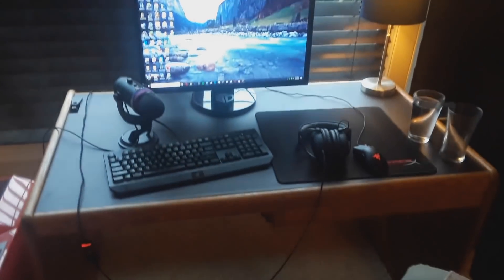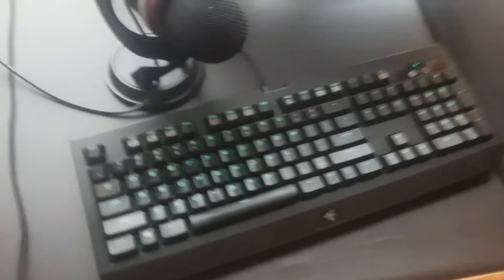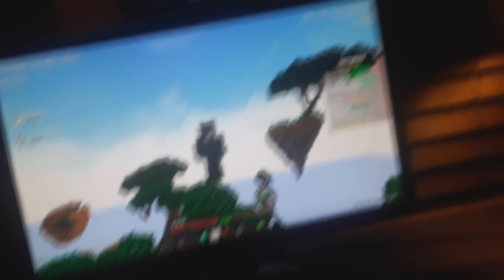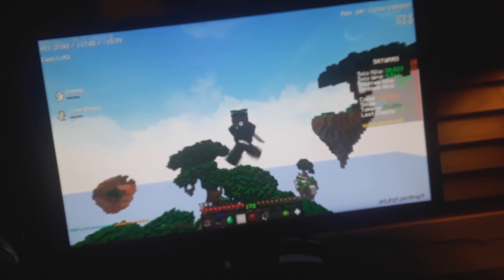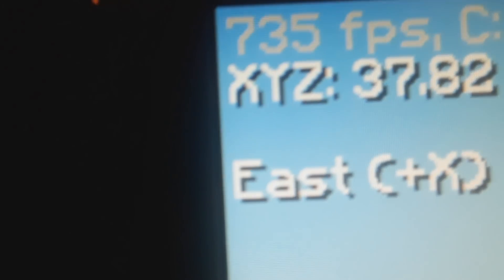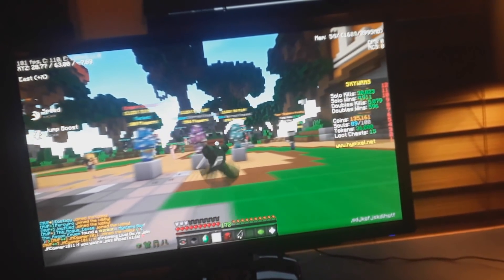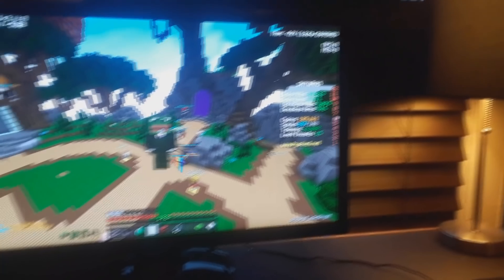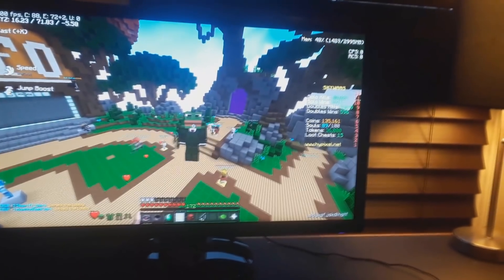Willington's Set up video (2018)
CPU:  Intel i7-7700

Memory:  16 GB DDR4 (3001 MHz)

Case: NZXT 410 Phantom (Red)

Current resolution:  1920 x 1080, 144Hz

Mouse:  Razer Deathadder Chroma

Keyboard: Razer Blackwidow Ultimate 2016

Mic: Blue Yeti Blackout Edition